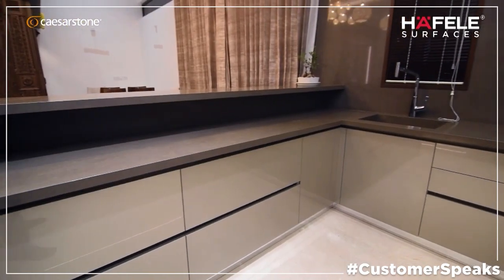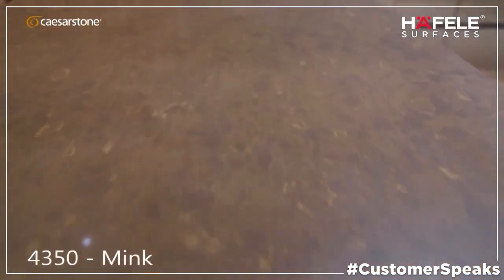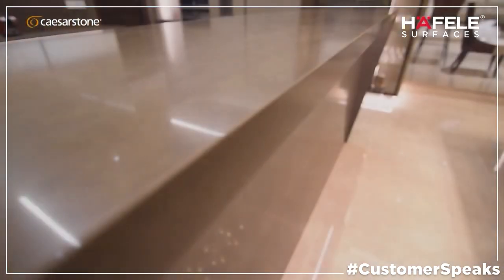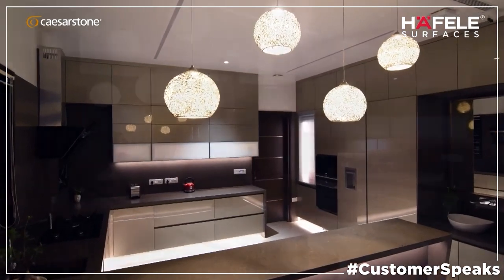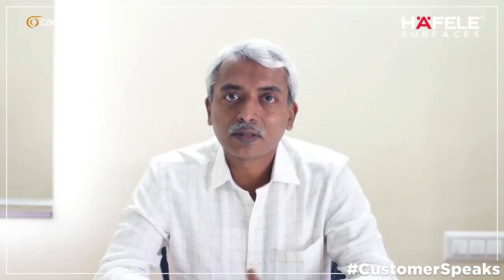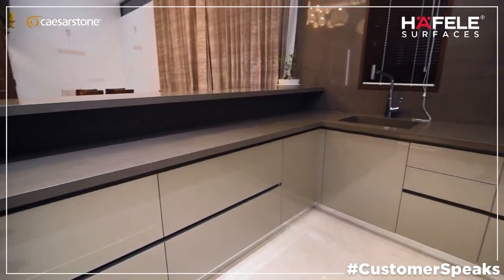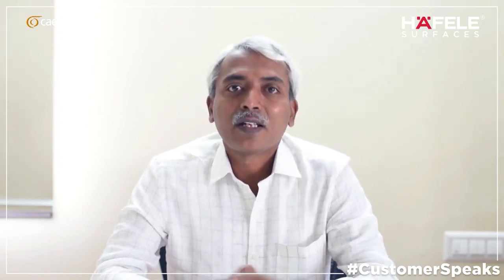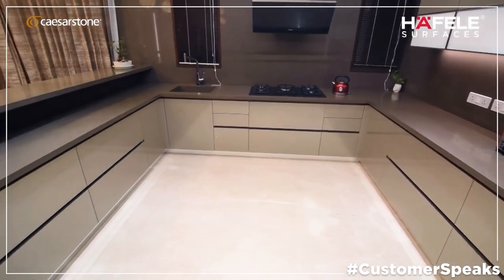CustomerSpeaks - Caesarstone Mink surface by Hafele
The search for a perfect kitchen countertop surface that exuded elegance and flawlessly complemented Mr. A. Srinivas Murthy’s residence in Bangalore led Arch. Chandrashekhar to Hafele’s Caesarstone Range of Quartz Surfaces. He found the ideal match that seamlessly synced with the contemporary kitchen aesthetics in Caesarstone Mink; a shade that provides a shifting appearance thanks to the charcoal-blue undertones speckled with greyish beige spots. Watch Arch. Chandrashekhar, in this video of CustomerSpeaks, mention the numerous benefits of Caesarstone Quartz Surfaces, with respect to usability and application, that can elevate your overall experience in the kitchen.